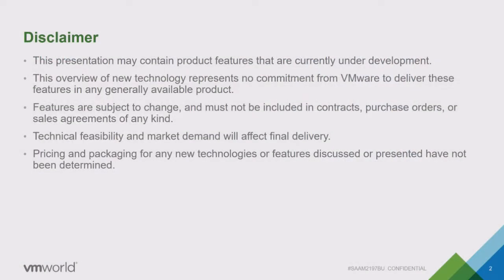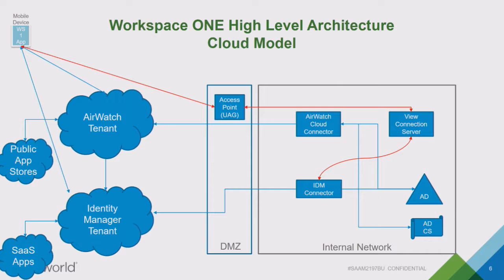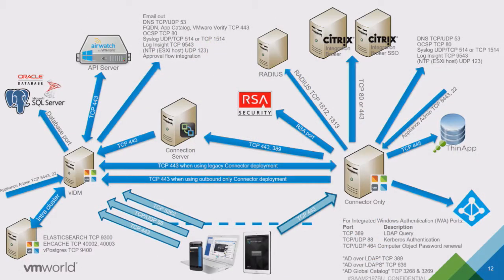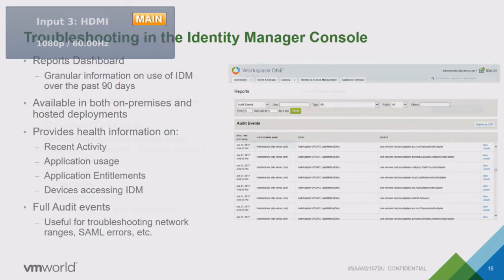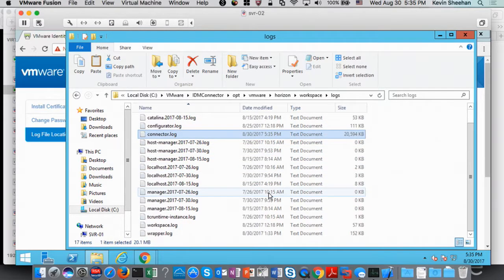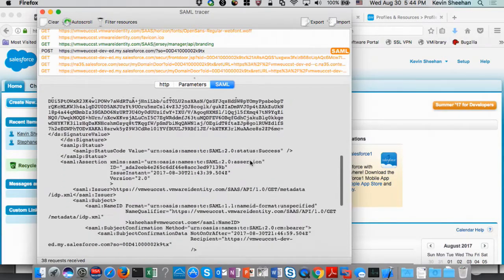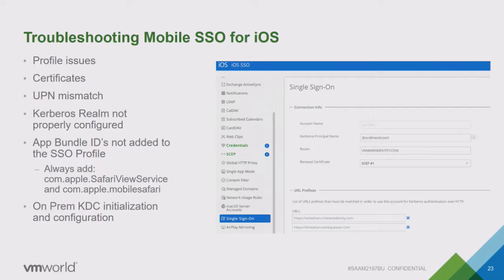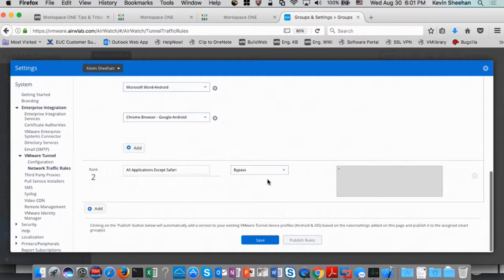VMworld 2017 - SAAM2197BU - Deployment Deep Dive: Best Practices and Troubleshooting of